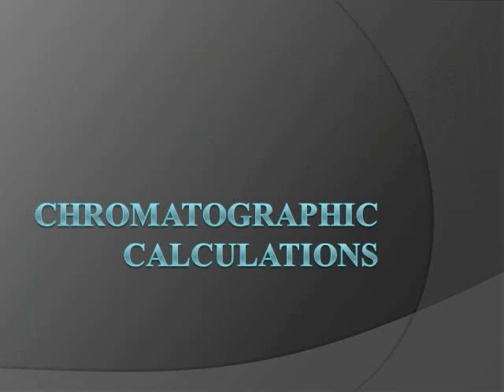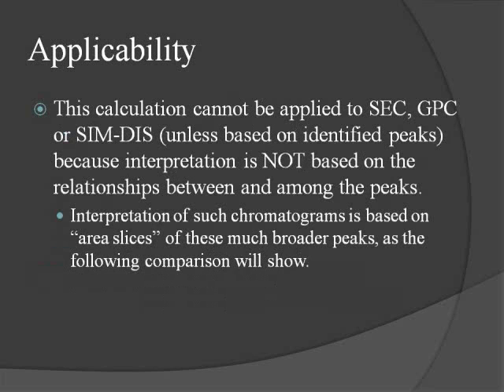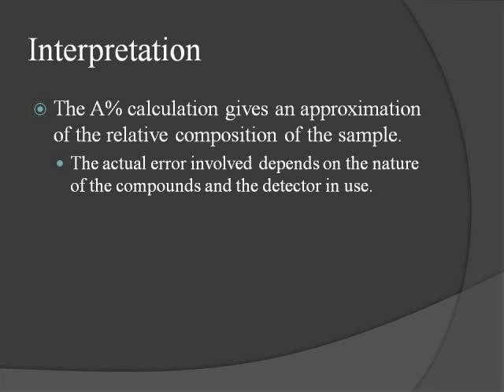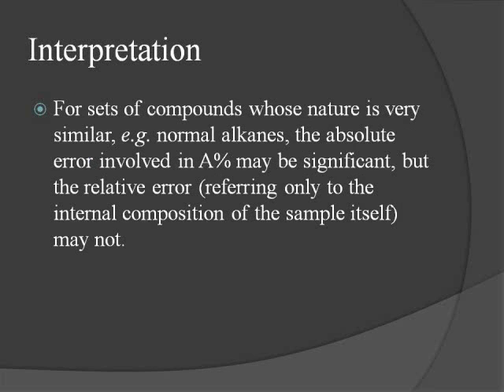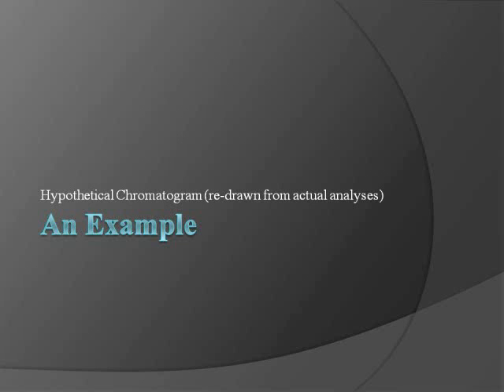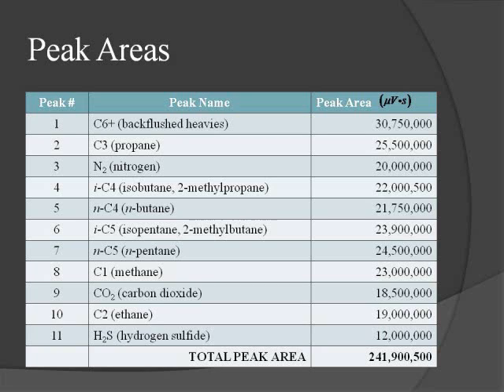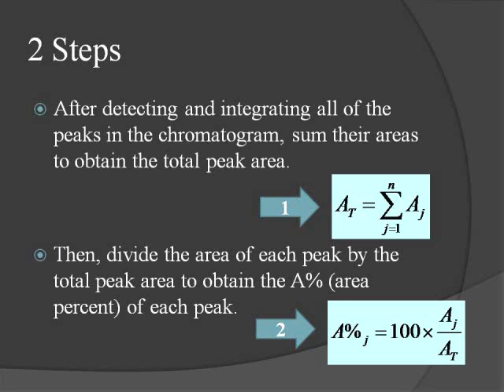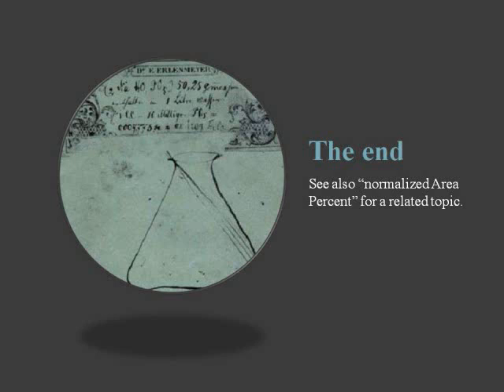Area Percent 2010 08 01.wmv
chromatographic data reduction calculations are presented, beginning with uncalibrated calculations: Area Percent Reports in chromatography.  This is part 1 of a series of presentations on Chromatographic Data Reduction, by the famous chemists Drs. Earl & Myer Flask and their cousin, Prof. Vol. Flask.